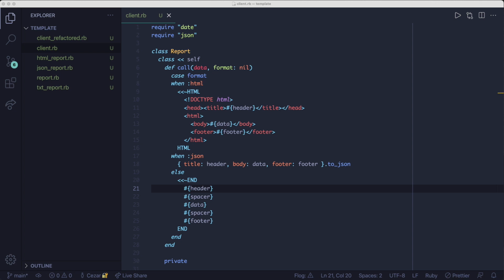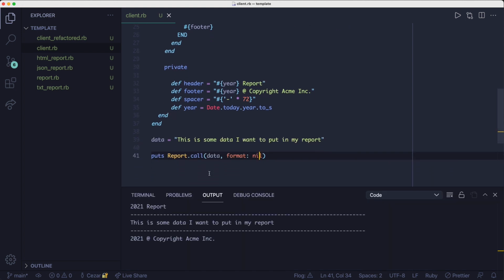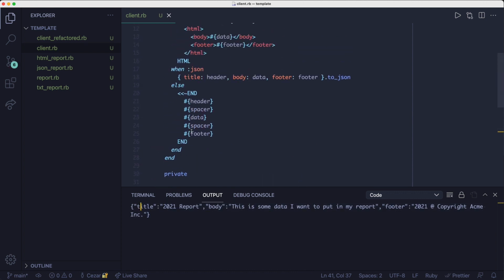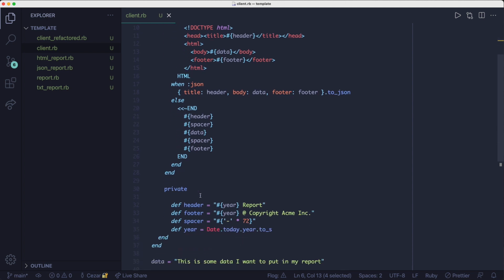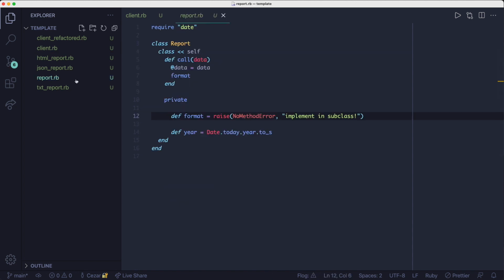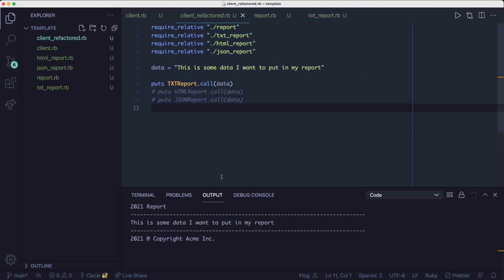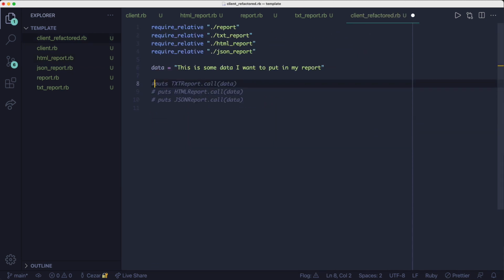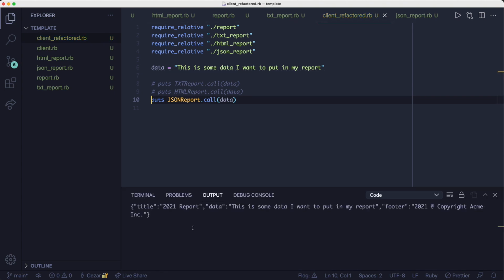The Template Method Pattern in Ruby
Need help building your Ruby on Rails app?